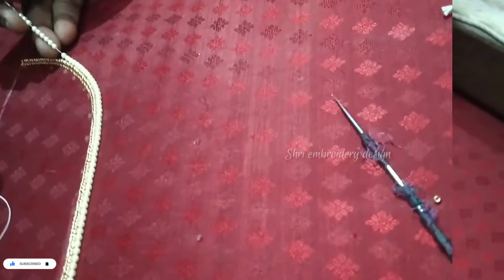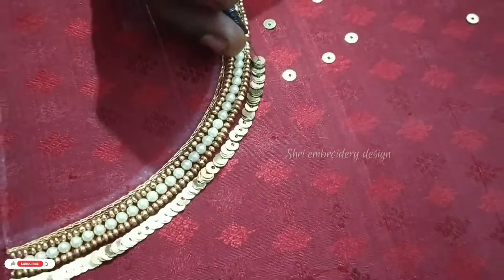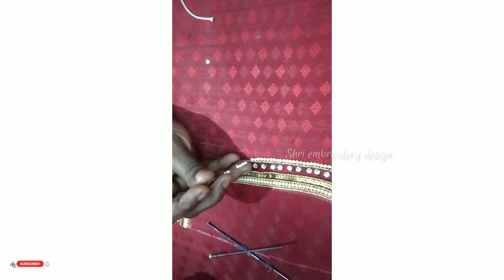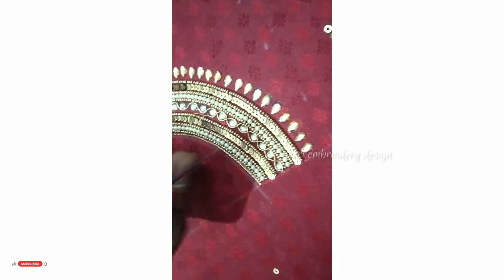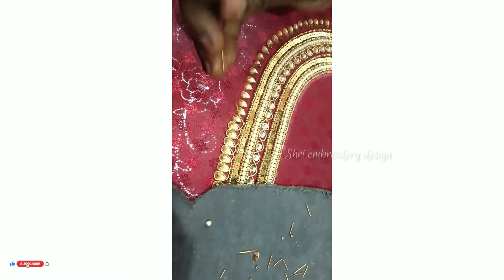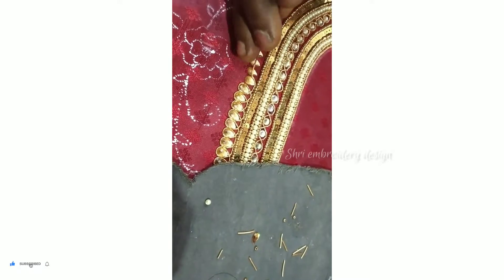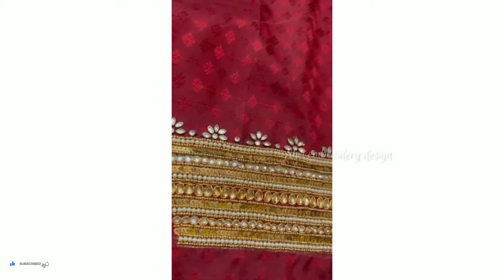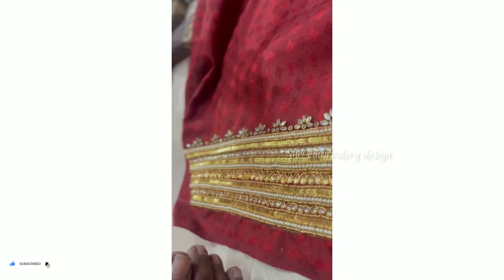salwar design 💖/Shri embroidery design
Guys try this design its very simple 😻and easy to do this work 🤗

Music I used is not owned me the music credits✨

This video is useful for fashion designers boutique owners for the customer who needs this kind of Blouses 😊

If you want to place order means DM me in Instagram ☺️

Do follow me in Instagram ☺️